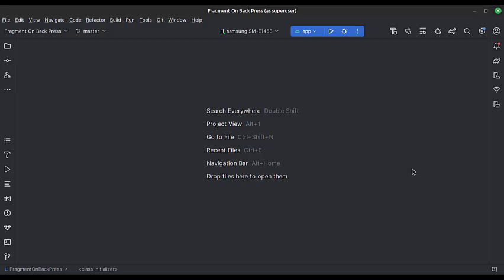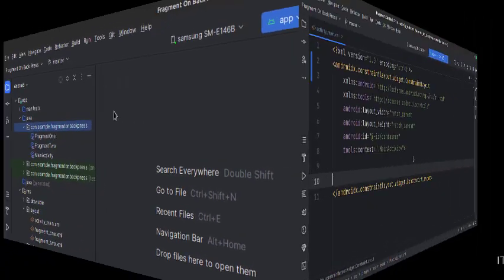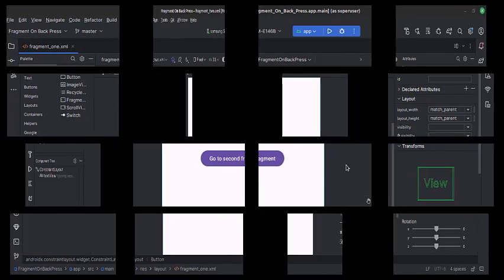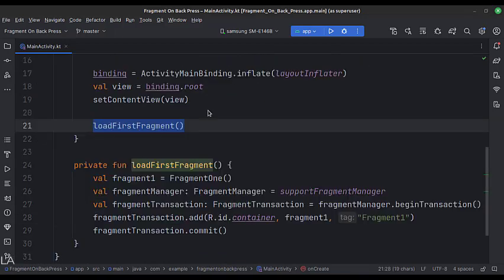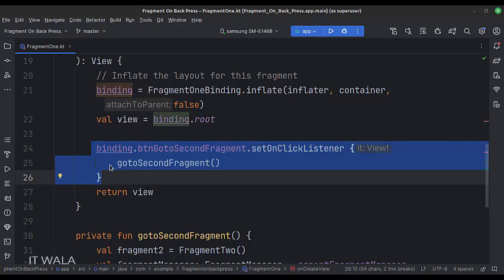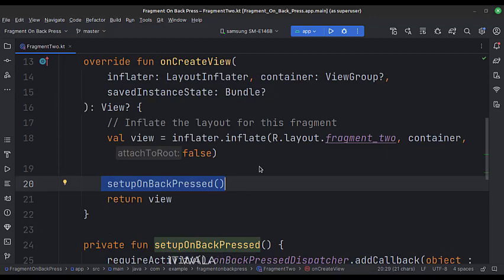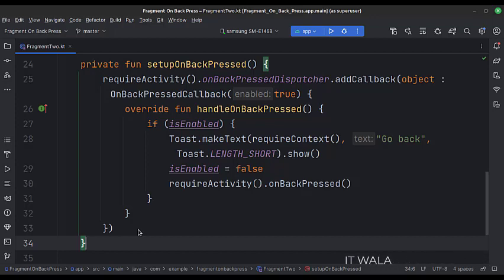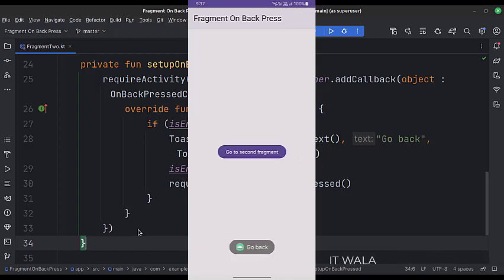🏀 ANDROID - 🏀 FRAGMENT ON-BACK PRESS 🏀 - KOTLIN